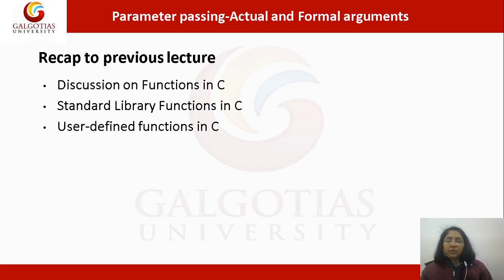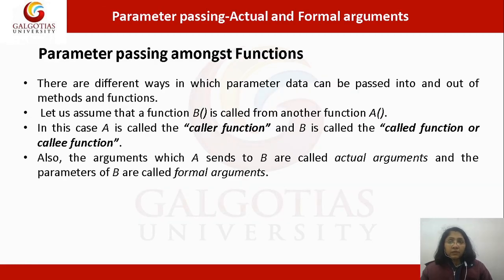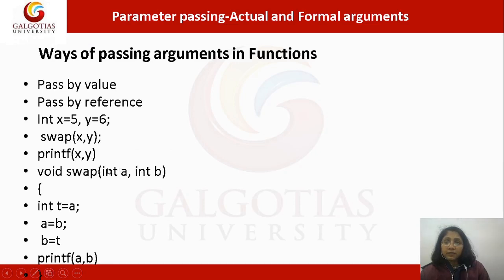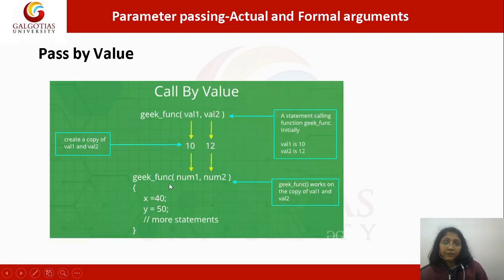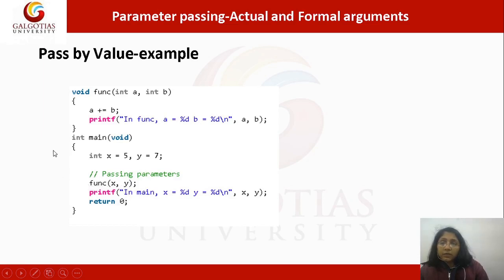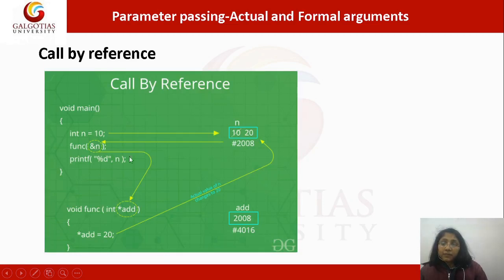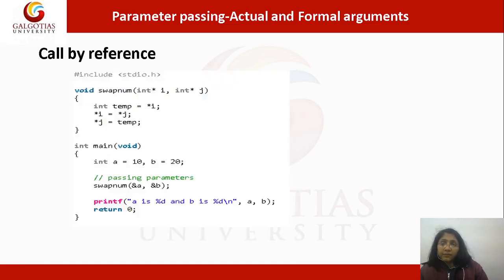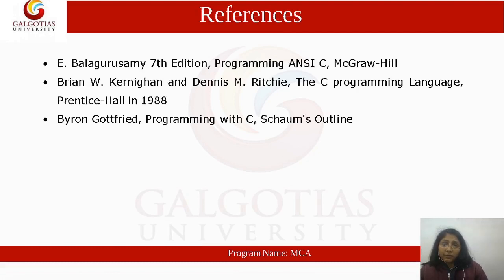SCSE-MCA-Problem Solving Techniques and Computer Programming-U2-L2